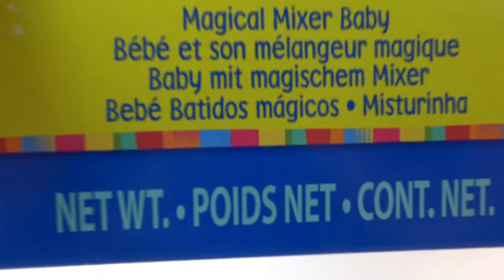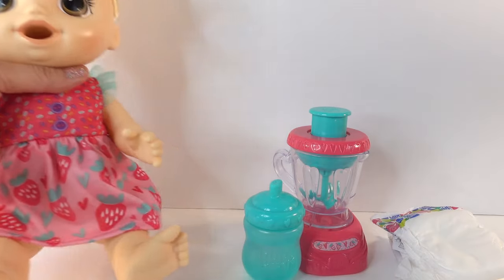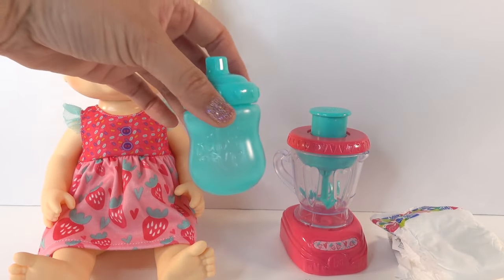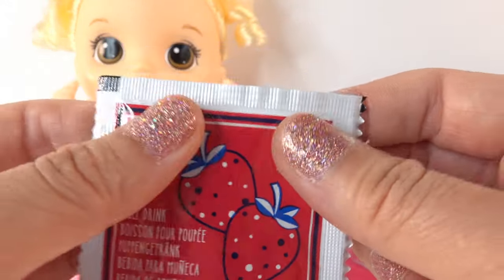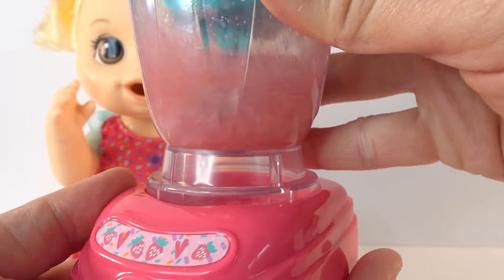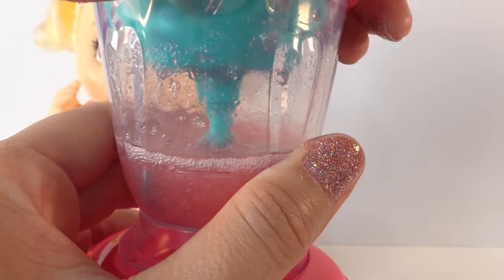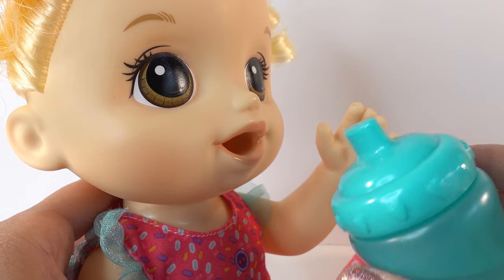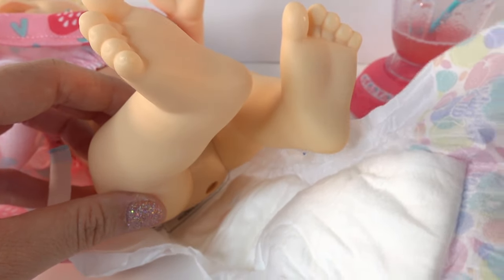Making Baby Food in a Blender for Baby Alive Doll - Magical Mixer Baby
Today we are unboxing and playing with the new Baby Alive Magical Mixer Baby. This baby comes with a hand blender that you can use to maker her a strawberry smoothie! Make the food to feed your baby and then change her diaper afterwards.

Evie's House makes lots of DIY and unboxing videos.

DIY Custom Supplies